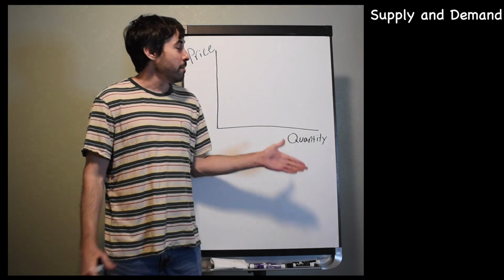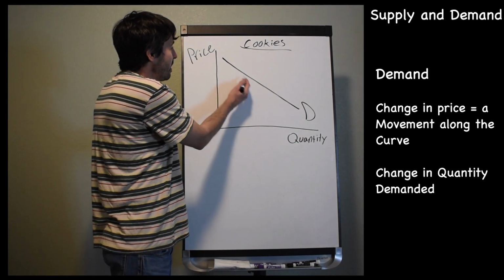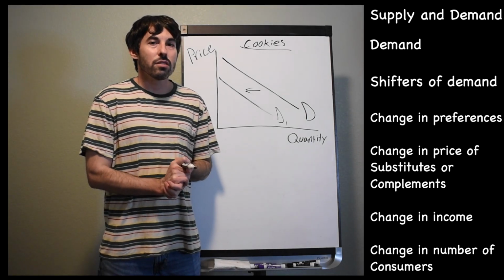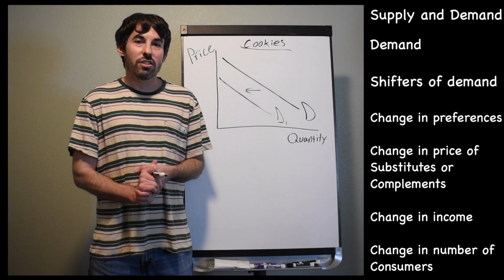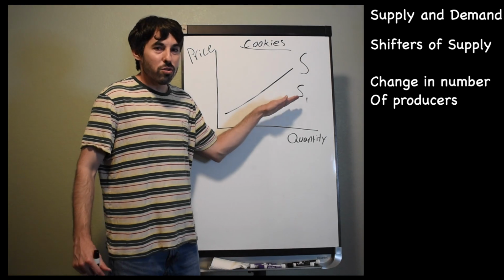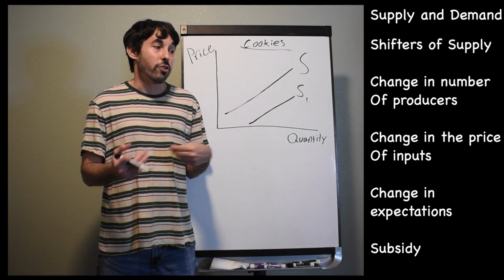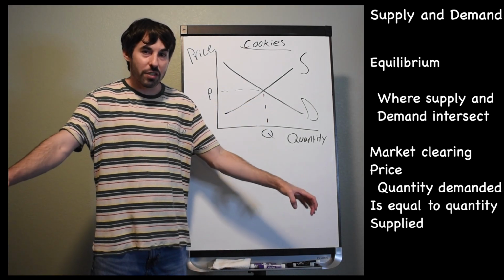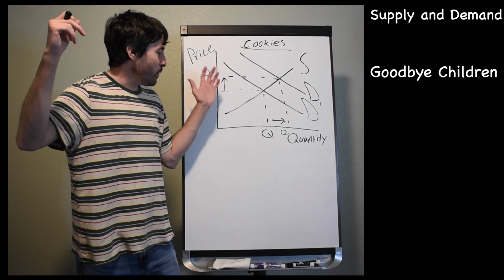GRWM (to learn about supply and demand)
Everyone's favorite teacher shows you how to draw a supply and demand graph and what causes the curves to shift. How do prices change.
How do I know if I need to shift the supply or demand curve?